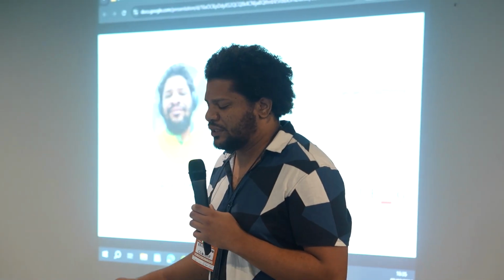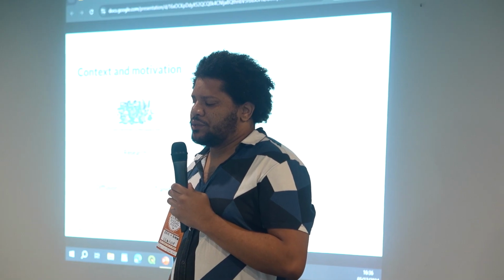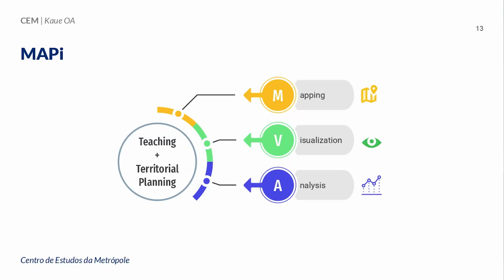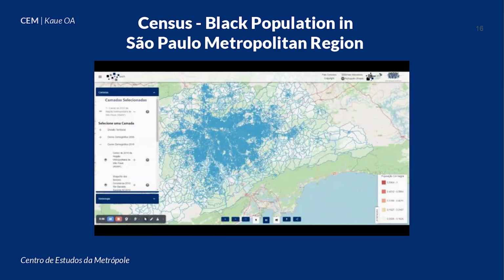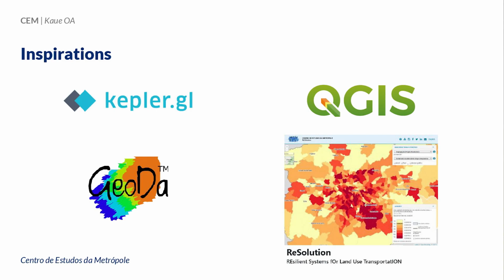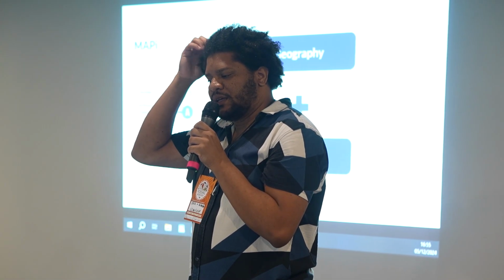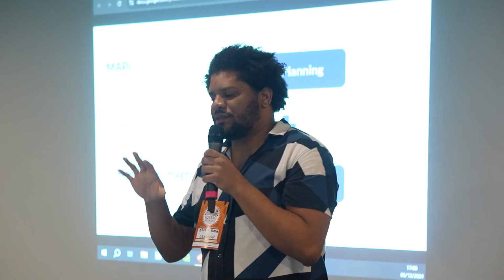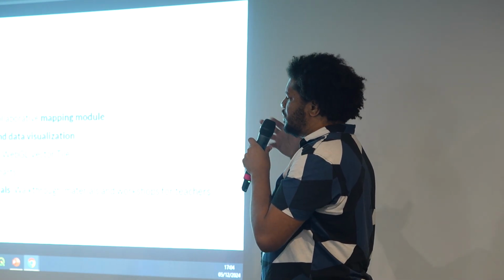FOSS4G 2024 | MAPi: Web Mapping Platform for Education and Urban Planning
MAPi é uma plataforma web de mapeamento online concebida como ferramenta de participação pública voltada para escolas e sociedade civil organizada. Suas funcionalidades principais – visualização, análise e coleta de dados espaciais – foram desenvolvidas para estimular o planejamento urbano participativo, com foco em alunos e professores da educação básica.

O projeto é coordenado pelo Centro de Estudos da Metrópole (CEM), que há 20 anos produz e compartilha abertamente bases de dados cartográficas e não cartográficas. Mais recentemente, o CEM expandiu sua atuação para o desenvolvimento de sistemas web interativos, como os portais ReSolution e Escolas, aproximando pesquisa acadêmica e sociedade, sempre respeitando o princípio do software e dados abertos. Todo dado produzido e todo software desenvolvido, incluindo códigos-fonte, são disponibilizados sem custo.

Apesar desse avanço, o desafio é tornar o conhecimento produzido pelo CEM acessível a públicos que não dominam técnicas de análise geoespacial, especialmente professores e estudantes. Embora o ecossistema de ferramentas web de análise espacial seja mais acessível, ainda está distante da adoção ampla em contextos não especializados, como salas de aula. MAPi surge, portanto, como solução para ampliar o uso de dados espaciais na educação básica, conciliando simplicidade de navegação com a complexidade inerente à exploração de dados geográficos.

Desde sua primeira versão, MAPi integra nativamente o repositório GeoCEM, baseado no software GeoNode, com dados servidos pelo GeoServer. Por meio do padrão WFS (Web Feature Service), é possível consultar camadas publicadas, extrair apenas dados desejados e construir mapas temáticos dinâmicos em tempo real.

O principal recurso de análise de dados da plataforma é a criação de mapas temáticos coropléticos. Esses mapas representam dados de unidades geográficas, como setores censitários e distritos, permitindo escolha de paletas de cores (sequenciais, divergentes ou qualitativas) e métodos de classificação (quantis ou quebras naturais). Além disso, é possível sobrepor múltiplas camadas vetoriais para comparar diferentes temas ou períodos. A interface foi desenhada para manter apenas as ferramentas essenciais, garantindo que usuários não especializados construam visualizações analíticas em poucos passos.

Outro eixo da plataforma é o mapeamento colaborativo, que busca oferecer ferramentas simplificadas para a produção de dados espaciais pela comunidade. Essa funcionalidade pode suprir lacunas de atualização que órgãos oficiais não conseguem atender. Inicialmente, a integração com o Mapillary já permite visualizar camadas de cobertura e sequências fotográficas coletadas por usuários. A ideia é expandir a plataforma para incluir formulários de coleta com campos de localização, possibilitando que professores e estudantes criem dados espaciais e os integrem às análises.

Na educação, essa função pode apoiar discussões sobre planos de bairro, previstos nos planos diretores, como já testado em São Paulo. Professores da educação básica têm experimentado o uso do MAPi em aulas de geografia urbana e matemática: nas primeiras, para atividades práticas de mapeamento; nas segundas, para trabalhar conceitos estatísticos a partir da análise dos mapas produzidos.

Os próximos desafios incluem otimizar o desempenho para grandes volumes de dados, implementar recursos colaborativos mais avançados e aprofundar a metodologia ágil de desenvolvimento, com interação constante com professores que identificam o potencial do MAPi para engajar estudantes em processos de planejamento urbano participativo.

Kaue Oliveira Almeida
Educação